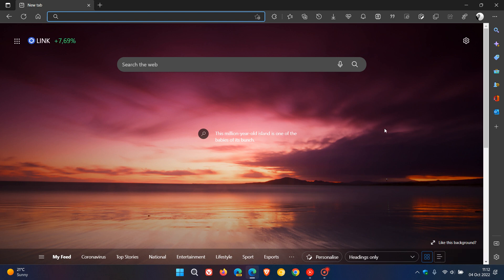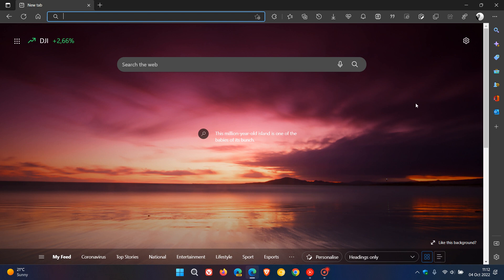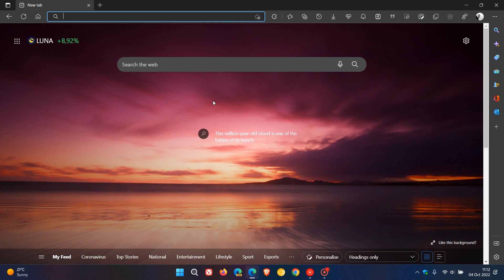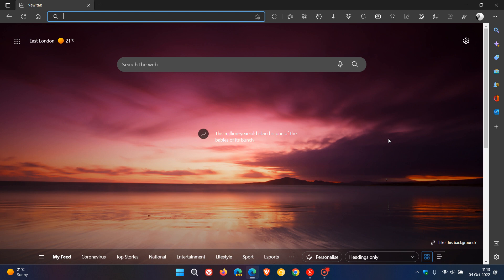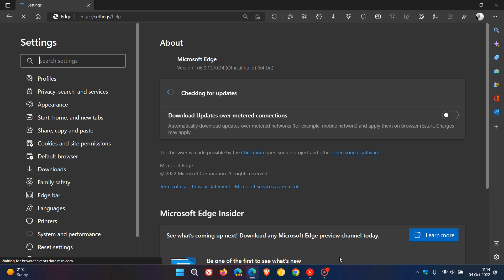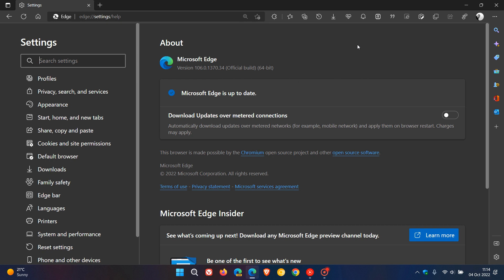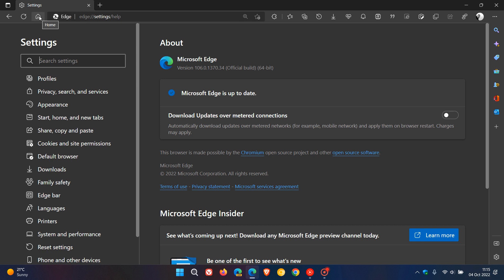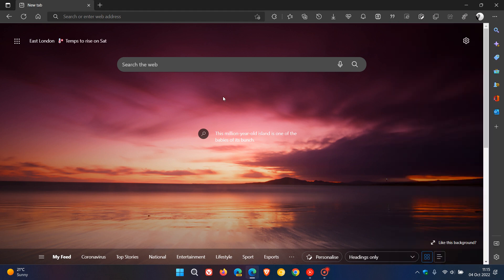What's new in Microsoft Edge 106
This latest release is mainly a security update, fixing 10 security issues, 9 Chromium and 1 Edge specific. There are two new feature updates: more reliable web defence, that improves the browser's SmartScreen feature and more work results in the address bar. The browser is now upgraded to version 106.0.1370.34.